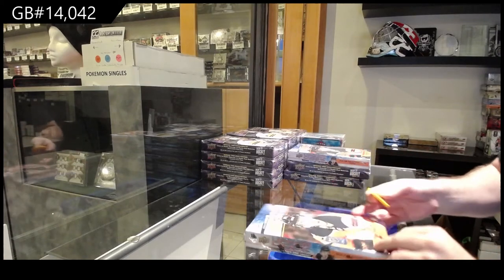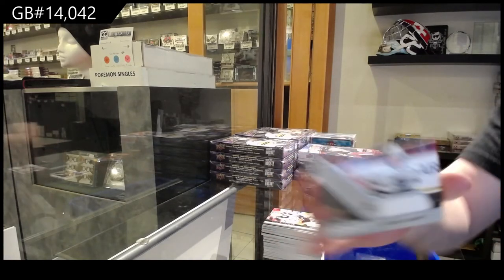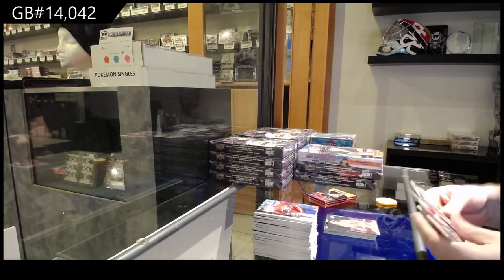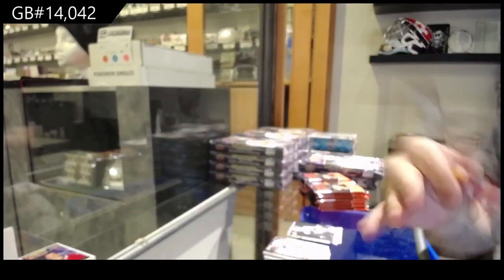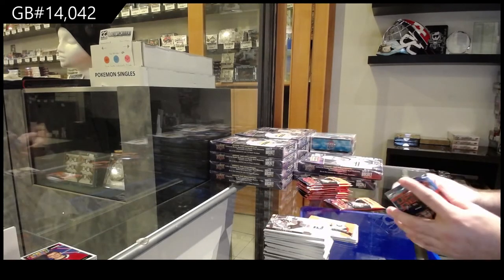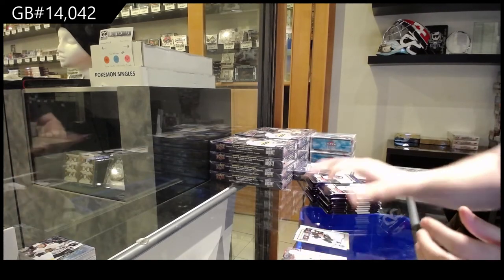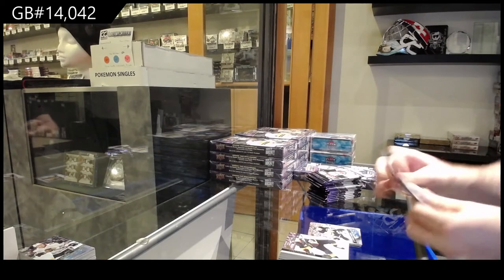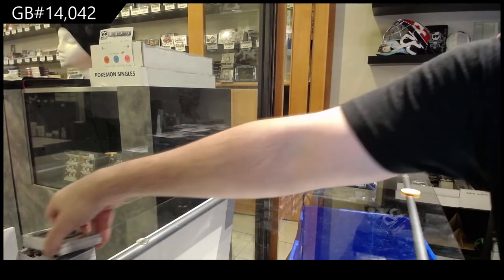20-21 Upper Deck Series 2 Hockey 4 Box Break - C&C GB #14,042